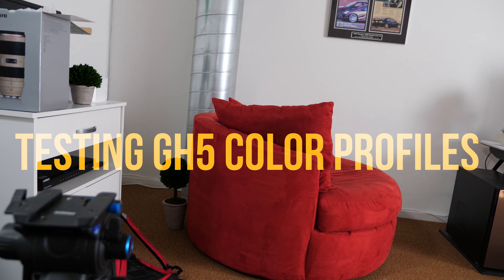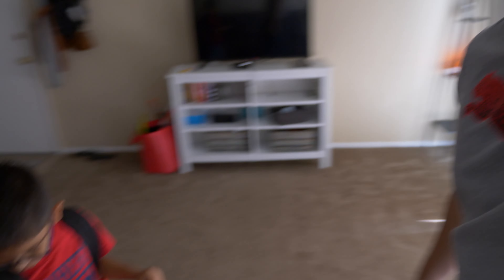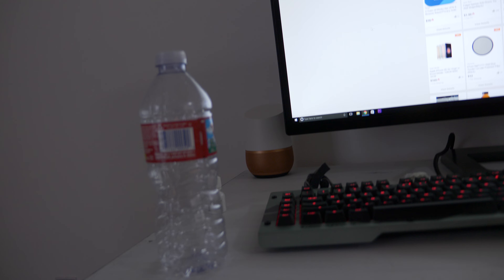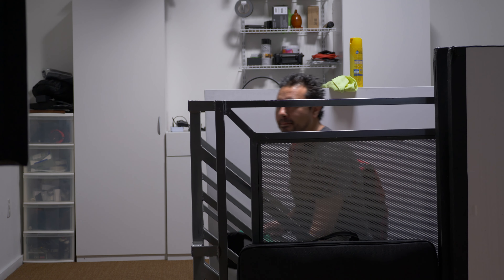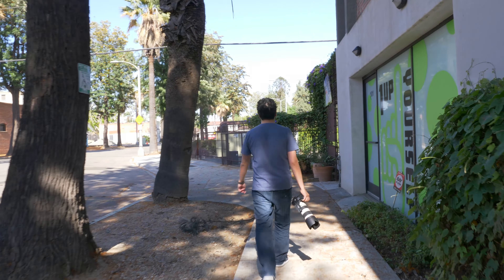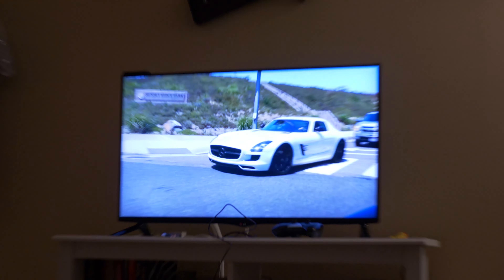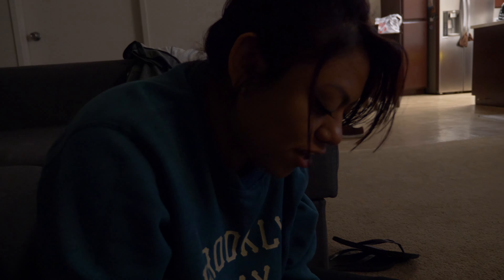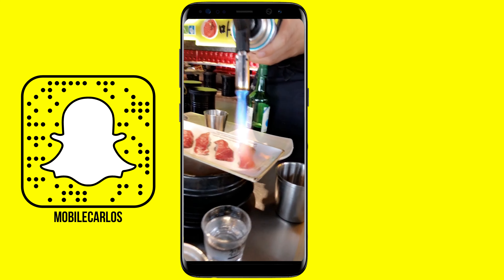Testing Panasonic GH5 as a VLOG Camera!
The Mic of the VLOGGING CAMERA
Lens of Choice F2.8
Tripod Holding Camera

VLOGGING KIT

What could be the best Vlogging camera? A Canon camera? A Sony Camera? Or a Panasonic GH5?